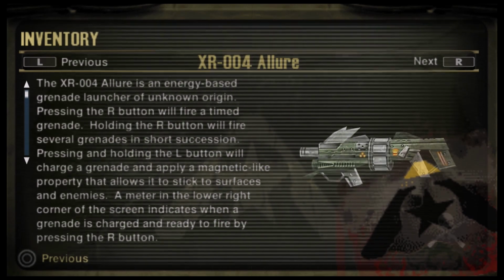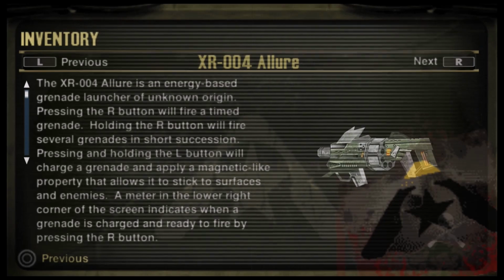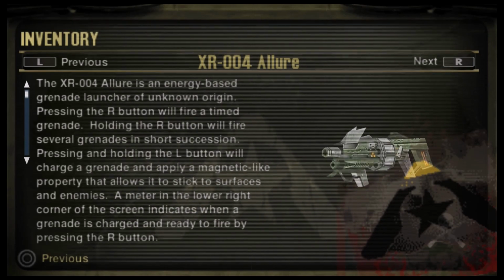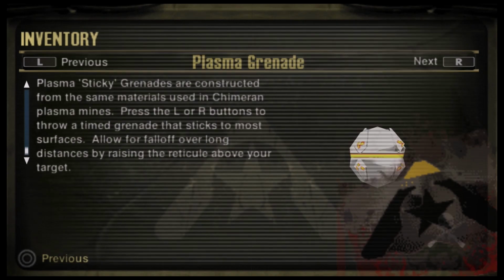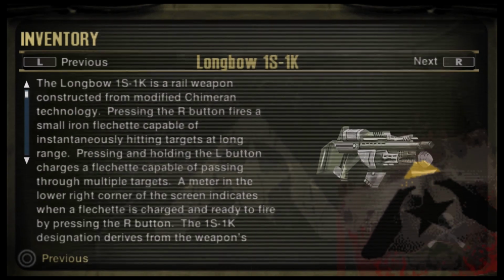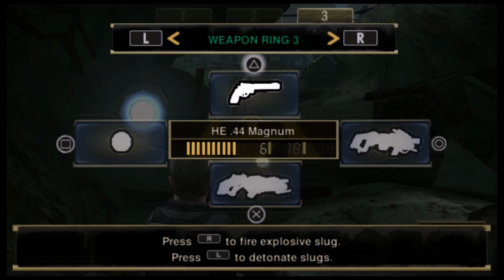SCWRM Plays Resistance: Retribution Part 12 - Extras and Final Thoughts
While the game is over, there are a few interesting things left to note, particularly the Infected Mode applicable thanks to the connection this game had to Resistance 2.
Who knows if the franchise will retunr one day, but for now, this is all we can do.

Resistance: Retribtion is played by Teo.